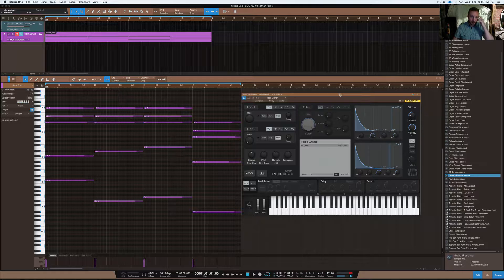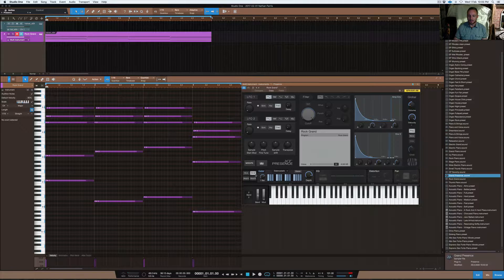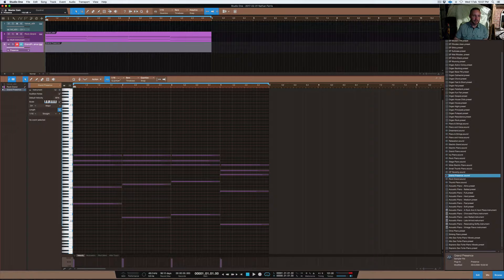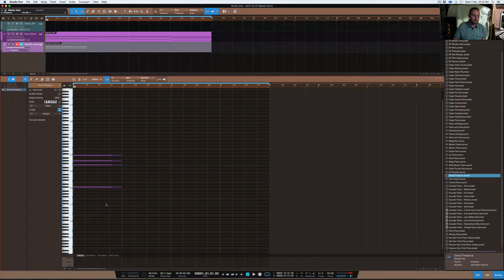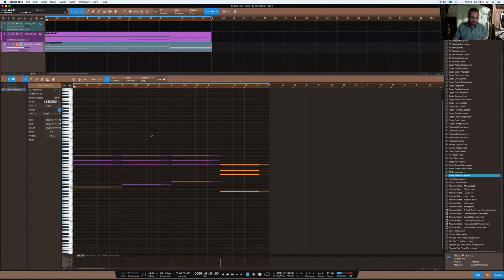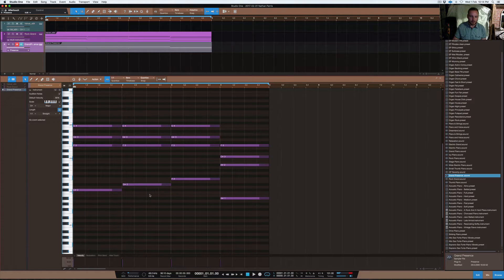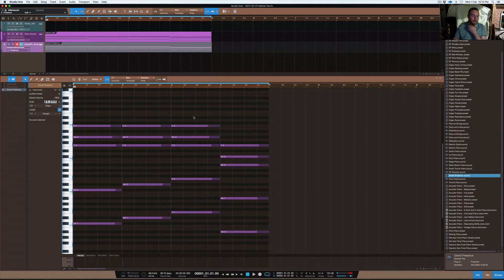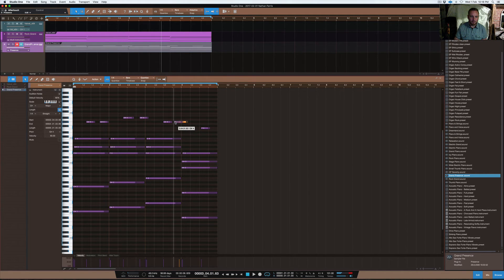How to Create Chords Easy & Ghost Note Studio One 3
In this video N828 looks at the scale tool and also using ghost notes in studio one 3

Studio gear:

1. iMac (Retina 5K, 27-inch, Late 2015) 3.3 GHz Intel Core i5 24 GB 1867 MHz DDR3 AMD Radeon R9 M395 2048 MB

2. DAW: Logic Pro X

3. JBL LSR 305 Studio Monitors & Yamaha HS8S Sub

4. Audio Interface: UAD Apollo

5. DAW: Studio one 3, Maschine 2, Logic x 10.3

6. Software: Native Instruments Komplete 9, Tone 2 electra 2